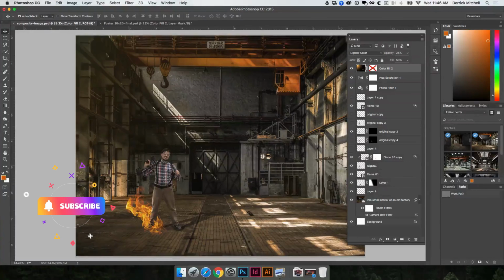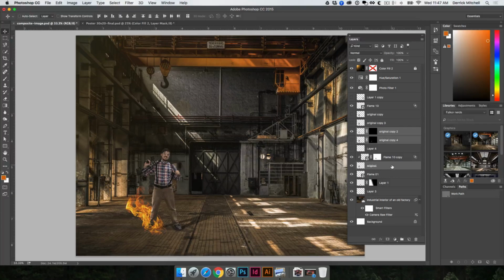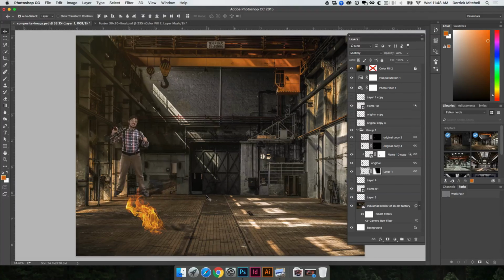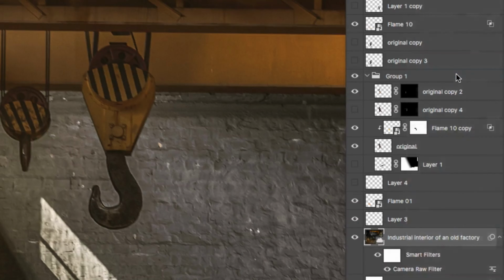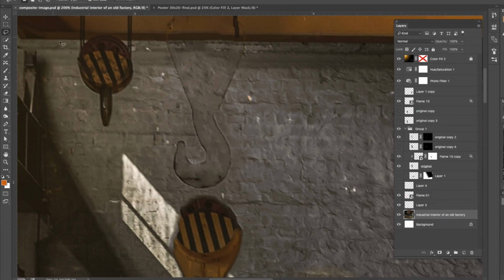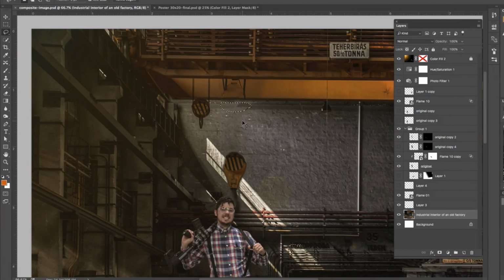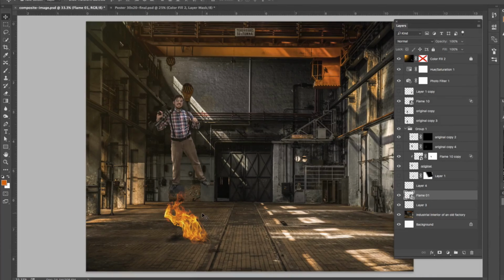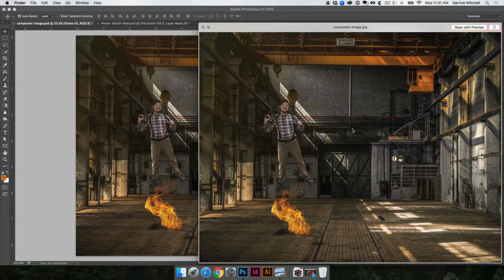Exporting Your Image: Optimize and Showcase Your Artistry | Photoshop | English | Episode - 6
In Episode 6 of KnowledgefindIT, we dive deep into the world of image exporting, where we explore the crucial steps to optimize and showcase your artistry effectively. Join us as we unlock the secrets to presenting your images in their best light, whether it's for digital platforms or print.

Discover the ins and outs of choosing the right file formats, resolutions, and color profiles to ensure your images are displayed accurately and vividly. Learn about compression techniques that strike a balance between file size and image quality, enabling efficient sharing and fast loading times. We'll also explore various platforms and mediums, discussing the specific considerations for each, be it social media, websites, or printing.

Through practical demonstrations and expert insights, this episode equips you with the necessary knowledge and tools to export your images with precision and finesse. Elevate your artistry as we guide you through the intricacies of image exporting, allowing you to showcase your work in a way that captivates and engages your audience.

Join us in Episode 6 of KnowledgefindIT as we demystify the art of image exporting, empowering you to optimize and present your artistry in its truest form. Don't miss this invaluable resource for photographers, designers, and artists looking to elevate their creative impact.

PLAY LISTS